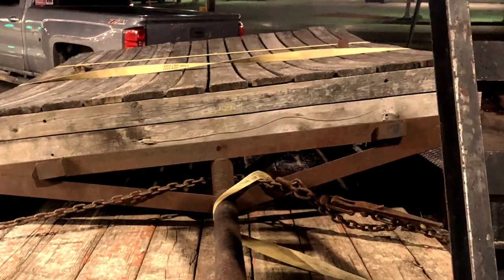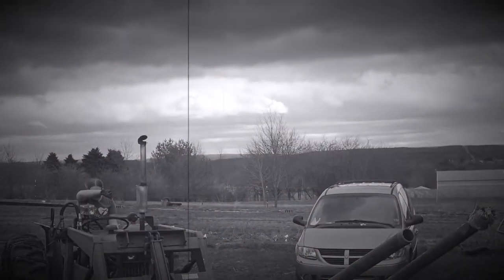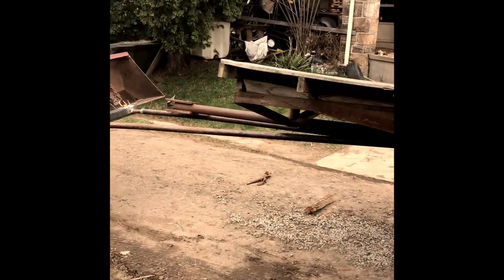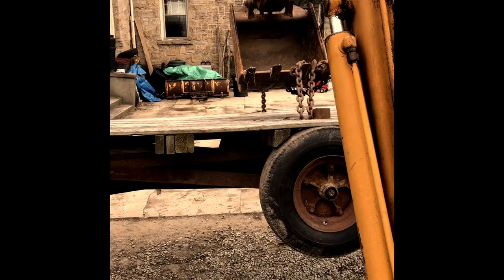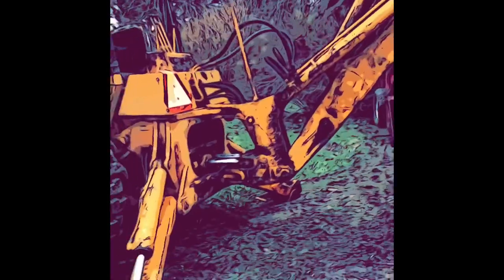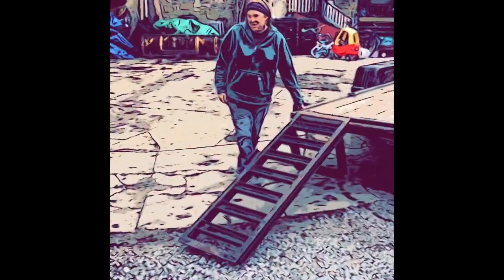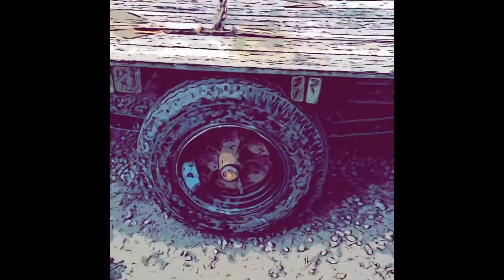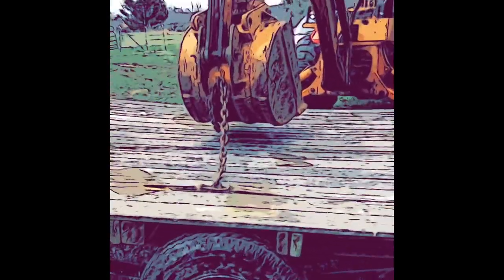New farm trailer being lifted off the trailer w backhoe & the IH444 dual bale spear w/2” pipe ext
New farm trailer. Lifted off with backhoe & the IH444 dual bale spear with 10’ 2” pipe extensions.  3” main pipe frame. Just the steel in this made it worth every penny.  The deck is treated wood to boot. We had to remove the rim, beat it back out to round, put a tube in and remount it all by hand hammers and tire spoons.

We Are not responsible for anything you may or may not do.  this is just what we do on the farm for your entertainment.
Anything related to farming, lifting heavy loads, tractors, backhoe,  chains, rigging, are inherently dangerous and/or deadly to you others and property.
We are not responsible for anything you may do.